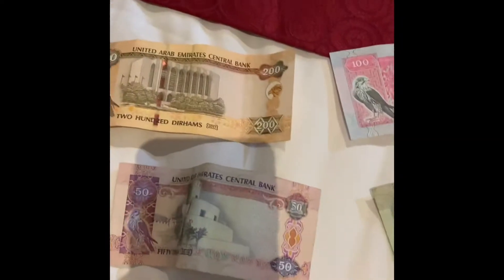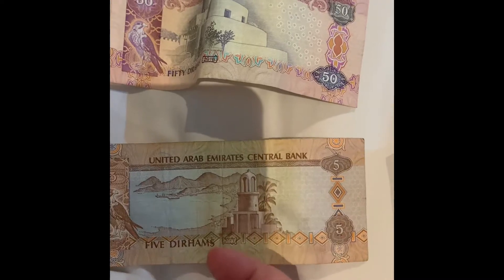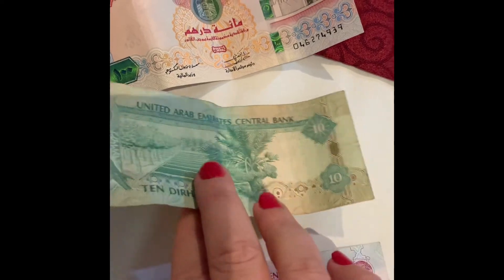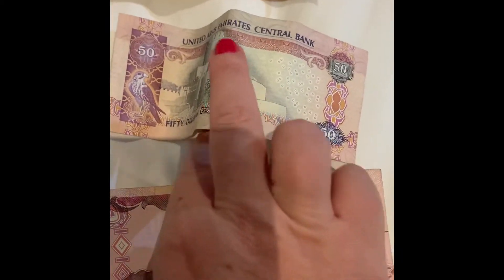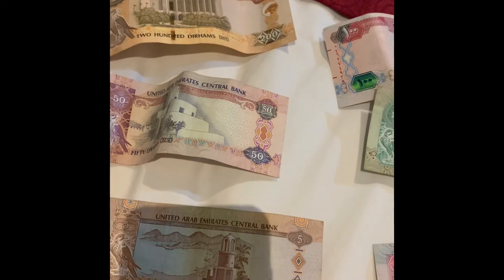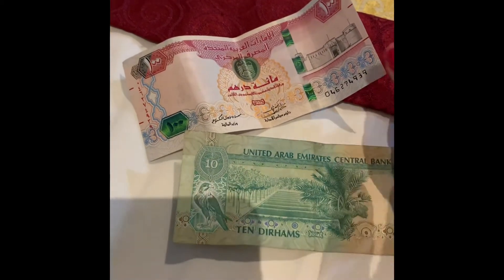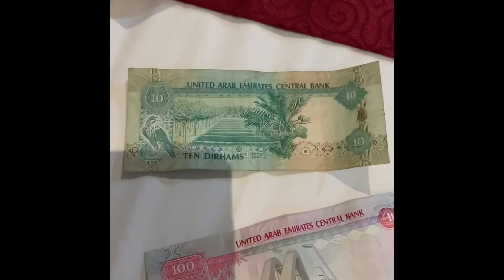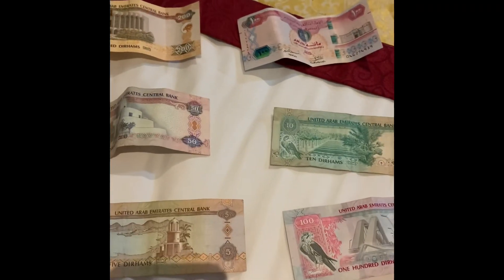Dubai cash 💵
The currency which is used in Dubai United Arab
Emirates is dirham
The term dirham is officially abbreviated "AED", while
unofficial abbreviations include "DH" or "Dhs.". The
dirham is subdivided into 100 fils (wuls).
The name dirham is an Arabic word. Due to centuries
of trade and usage of the currency, dirham survived
through the Ottoman Empire.
The United Arab Emirates dirham was introduced on
19 May 1973
On 20 May 1973, the U.A.E. Currency Board
introduced notes in denominations of 1, 5, 10, 50, and
100 dirhams; a 1000 dirham note was issued on 3
January 1976.A second series of note was introduced
in 1982 which omitted the 1 and 1000 dirham notes. 500 dirham notes were introduced in 1983, followed
by 200 dirham in 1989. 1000 dirham notes were
reintroduced in 2000. Banknotes are currently
available in denominations of 5 (brown), 10 (green),
20 (light blue), 50 (purple), 100 (pink), 200 (green/
brown), 500 (navy blue) and 1000 (greenish blue)
dirhams.